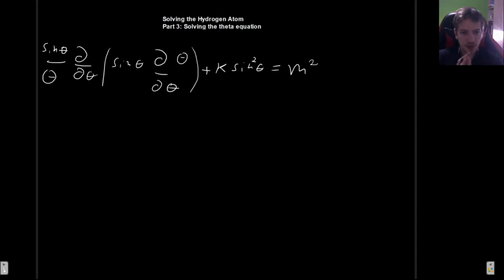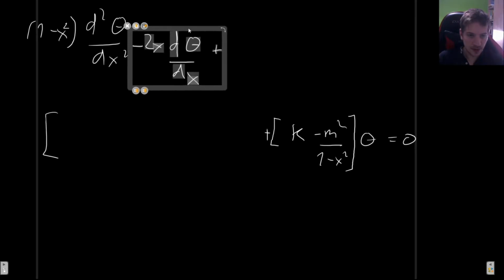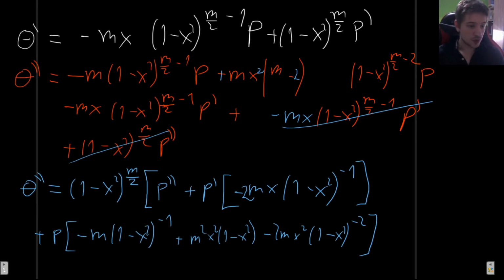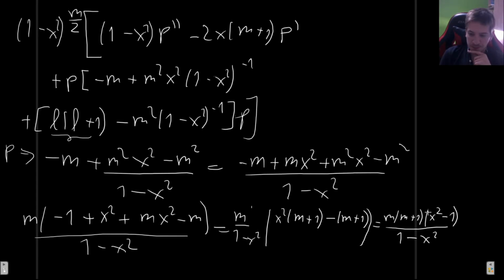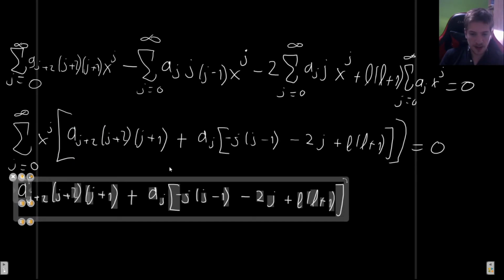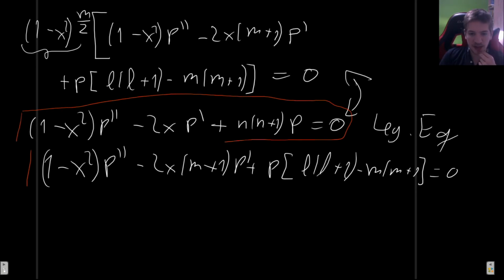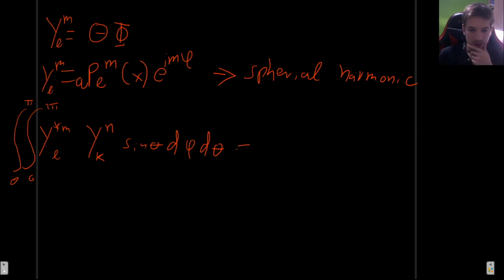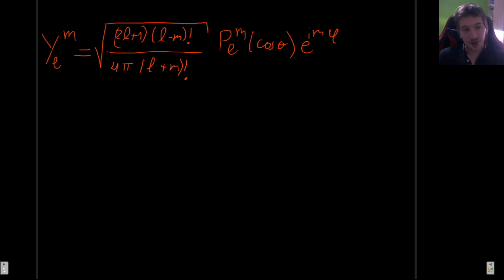Hydrogen Atom Part 3: the Angular equation (deriving spherical harmonics, solving Legendre Dif. Eq.)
In this video I will solve the angular equation for the hydrogen atom. In the process we will solve Legendre's Differential Equation and derive the Legendre Polynomials, we will also solve the Associated Legendre Differential Equation and derive (and normalize) the spherical harmonics

In the next video we will begin to solve the radial equation

00:00:00 Introducing the work ahead
00:02:10 substituting x=cos theta
00:10:00 Solving the Associated Legendre Differential Equation
00:12:10 Using substitution
00:20:00 Substituting first half into the Equation
00:26:00 Finishing the substitutions
00:30:22 Comparing to the Legendre Differential Equation (case m=0)
00:32:50 Solving the Legendre Dif. Eq. by power series
00:36:10 Determining the recursion relation
00:41:00 Understanding the recursion relation
00:48:30 Solving for other m
00:53:40 Introducing the Associated Legendre Polynomials
00:56:20 Putting solutions to theta and phi back to Y (spherical harmonics)
00:57:10 Normalizing the spherical harmonics
01:06:50 The Result!